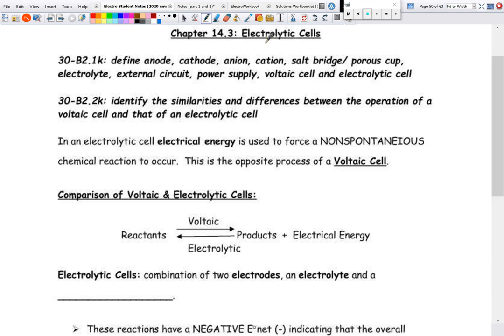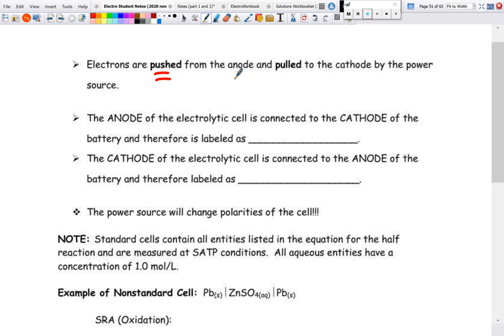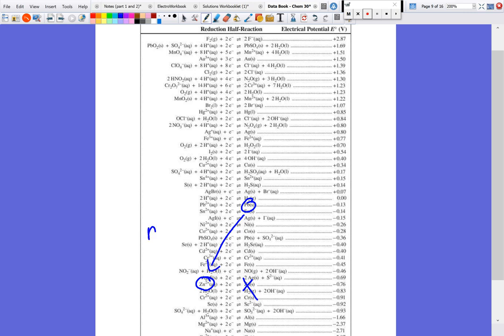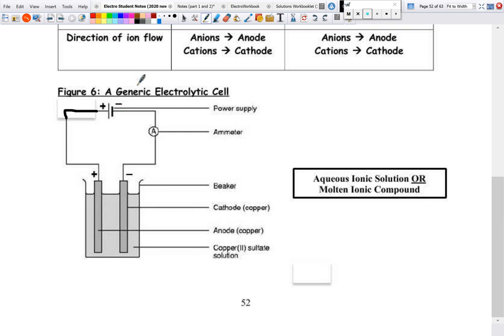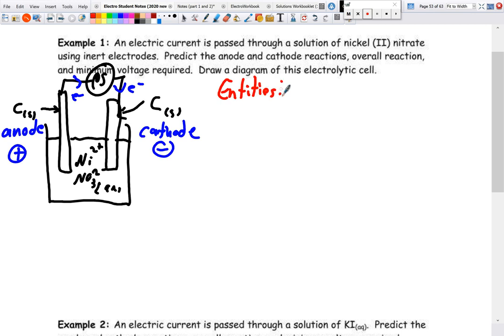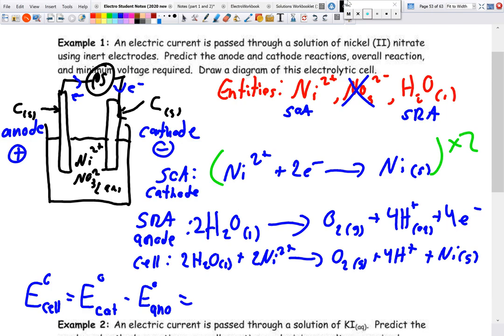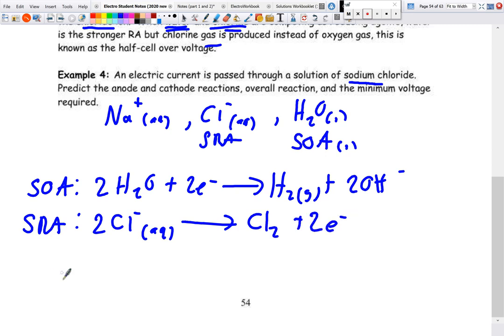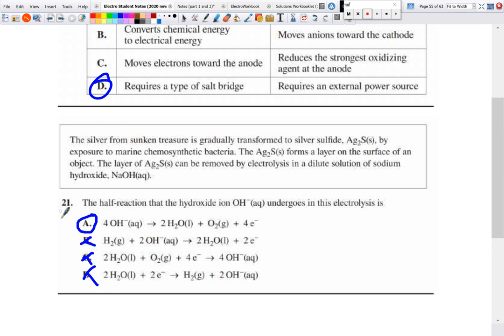Electrochemistry Lesson 10 Electrolytic Cells